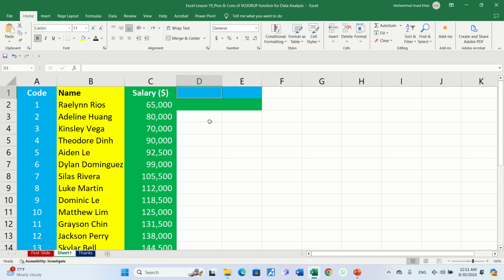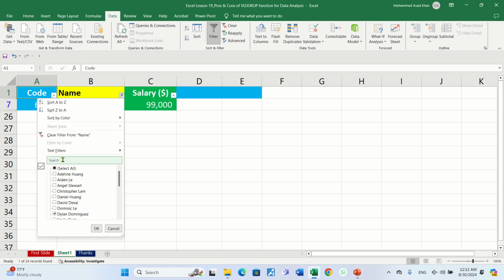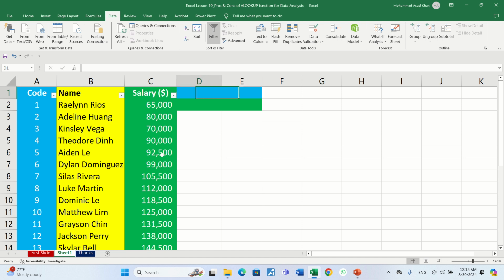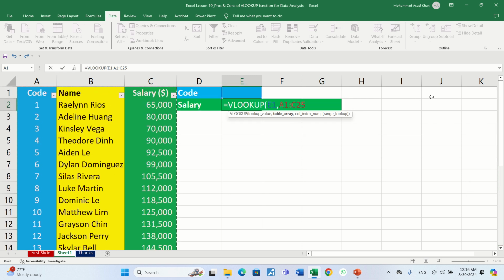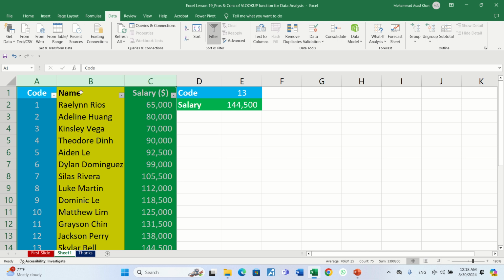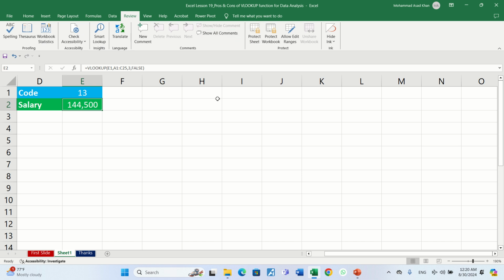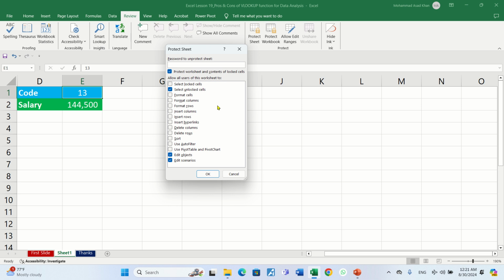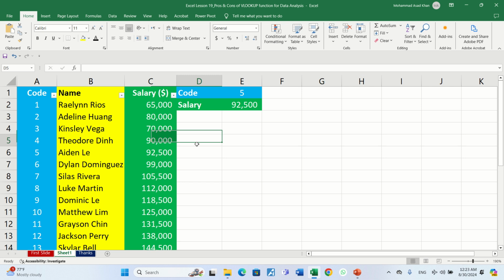19. Pros & Cons of VLOOKUP function for Data Analysis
Have we asked the question from us that why we need VLOOKUP function when filters are already there to lookup into the data to get to any entry. In this session I've addressed the real spirit of VLOOKUP function with a combination of looking cells and sheet. Please go through the whole session and not just the function part to get the real story. If you've any question then kindly drop it into the comments section.
As promised the Excel Sheet on which I worked can be downloaded from the following link;